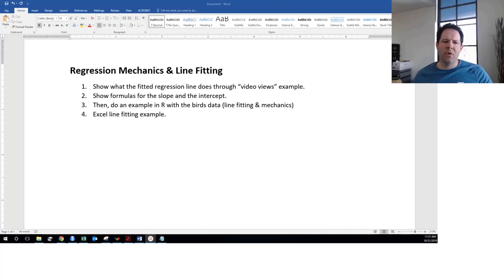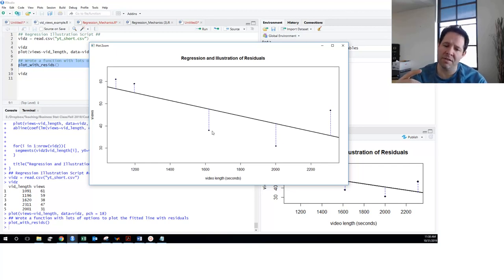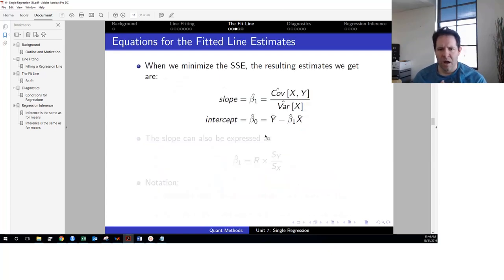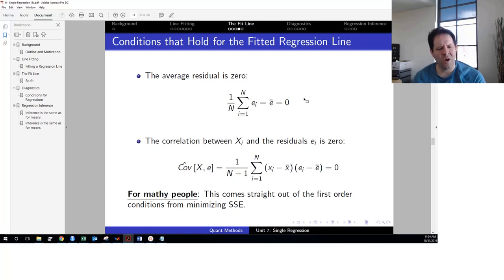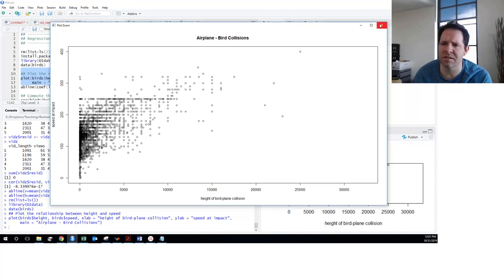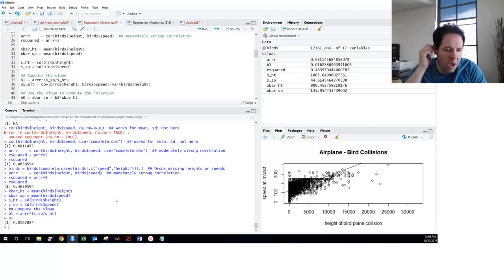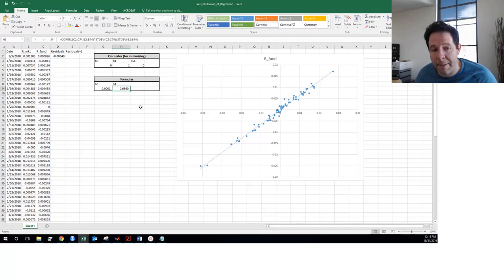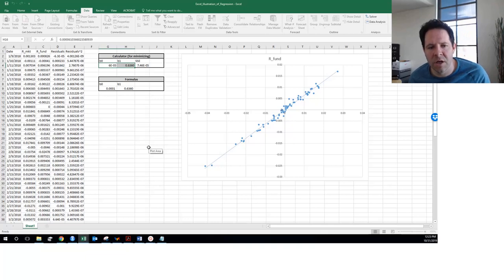Regression Mechanics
This video covers the basics of line fitting, as a companion to my MS Quant Methods course.  I run through three examples: two in R and one in Excel to illustrate basic line fitting, how to apply simple linear regression formulas, running regression "by hand", and the equivalence between regression formulas and minimizing the SSE.